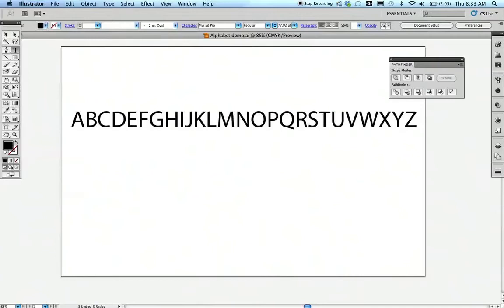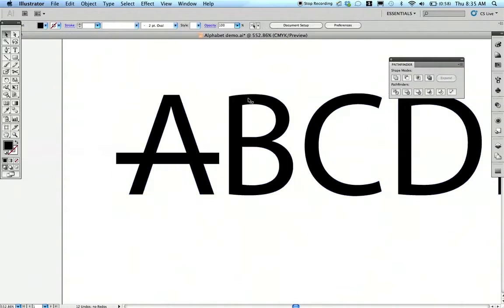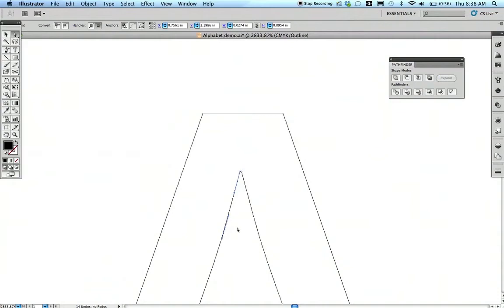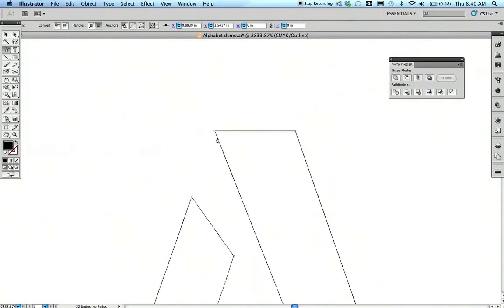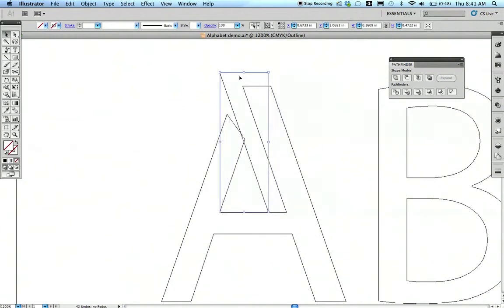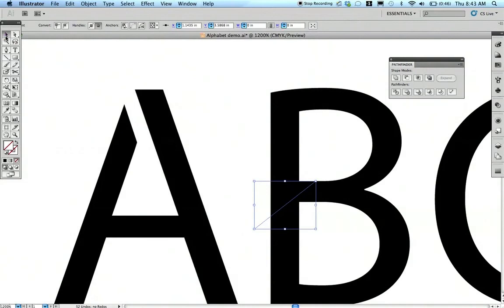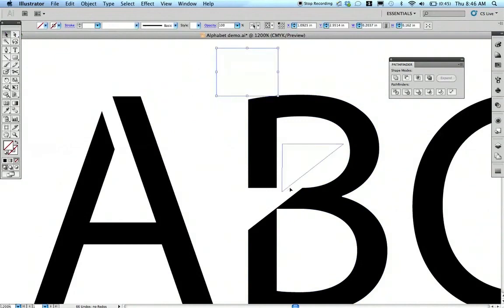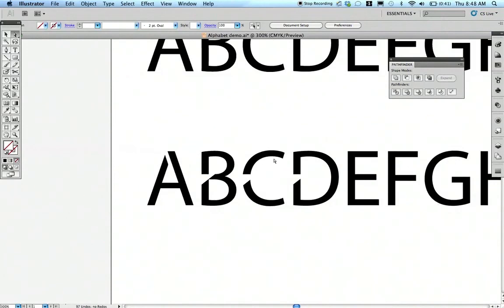Pathfinder and Scissor Tool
For my Long Beach students: a couple ways to modify type